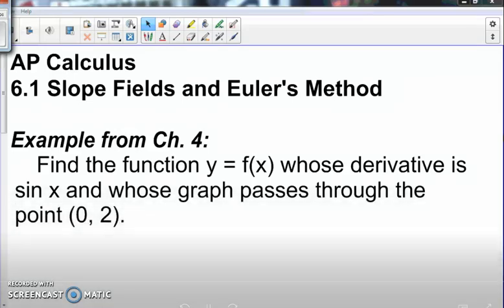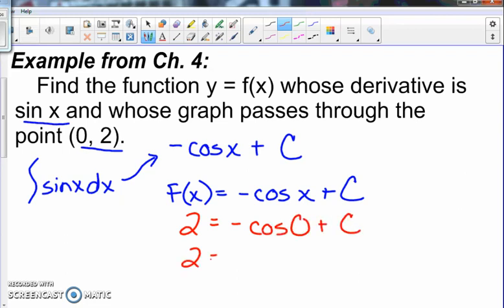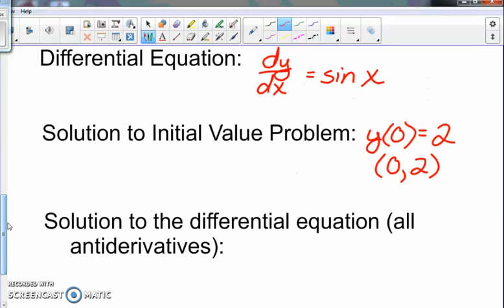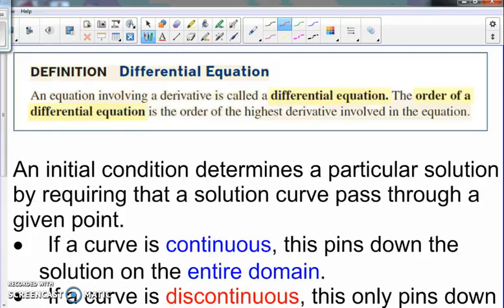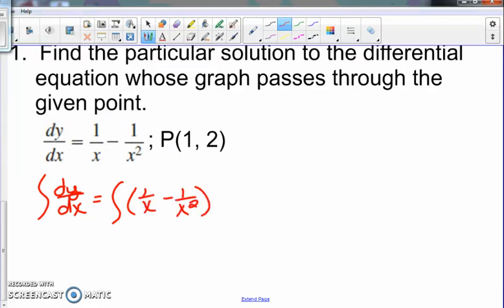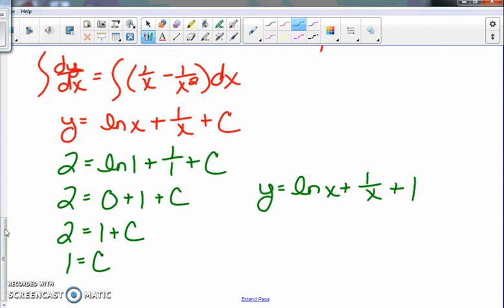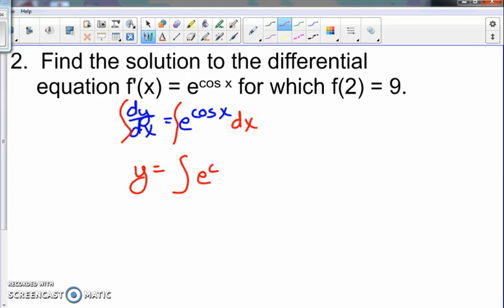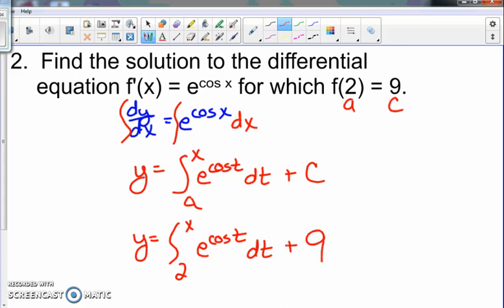Diff Equations (Sect 6.1) Video #1